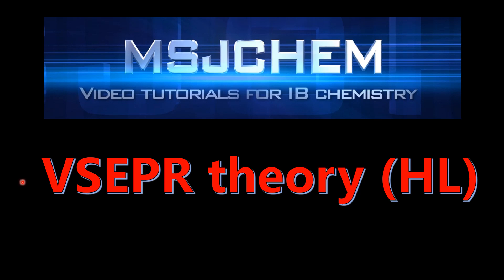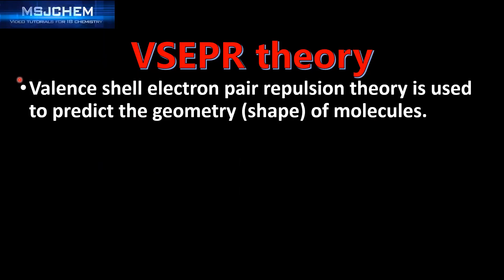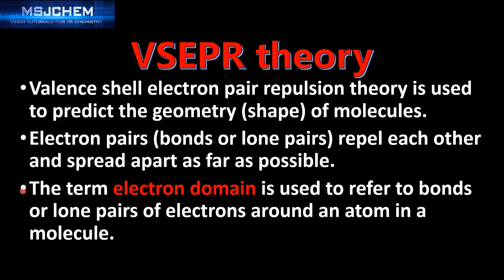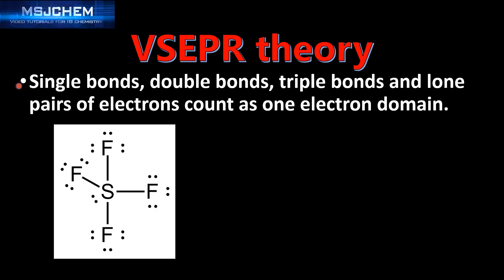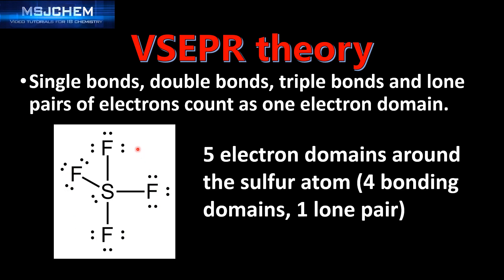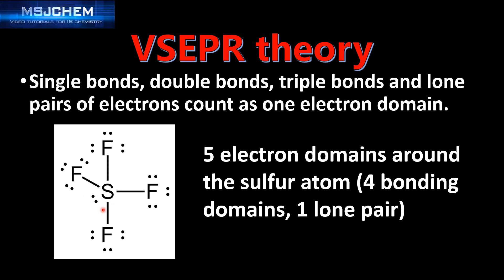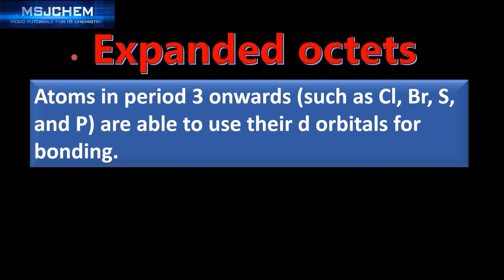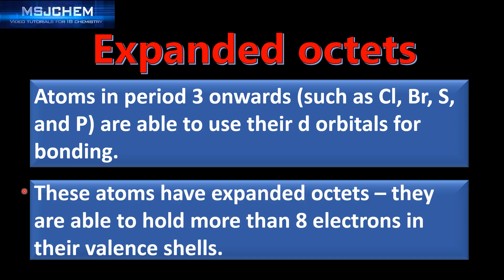14.1 VSEPR theory (HL)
This video covers molecules with 5 and 6 electron domains around the central atom.